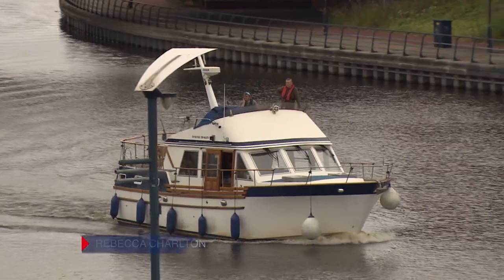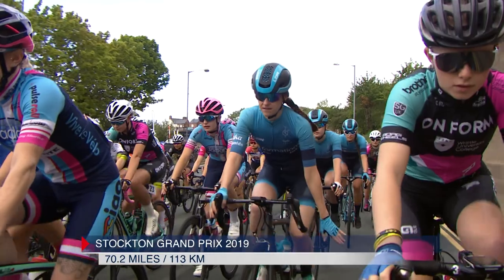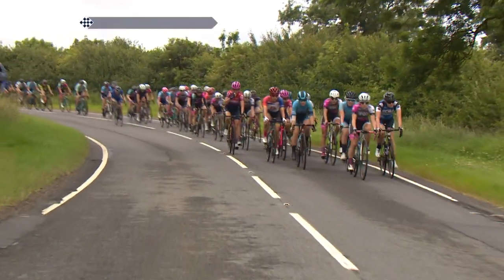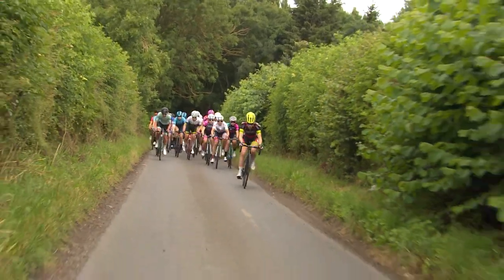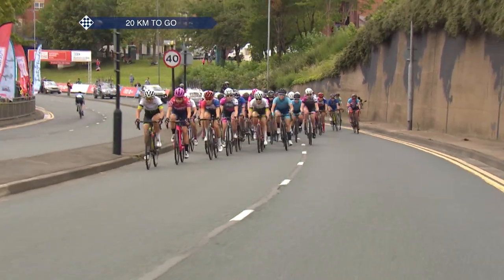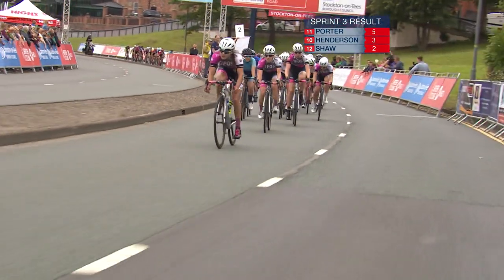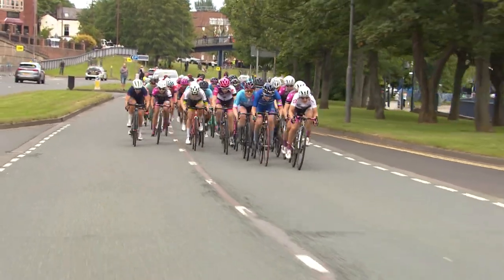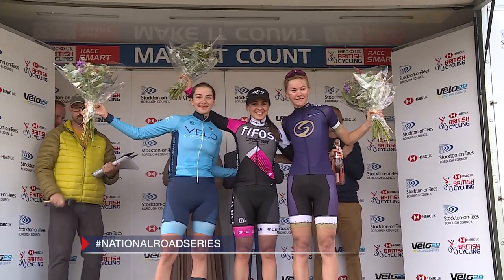HSBC UK | National Road Series - Women: Round 6 Stockton GP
Olympian Dani Rowe and Rebecca Charlton bring you all the action from round 6 of the series in Stockton.